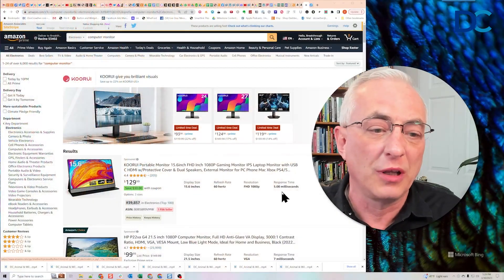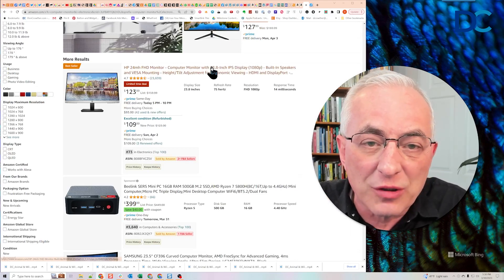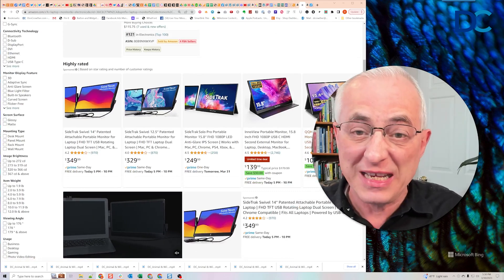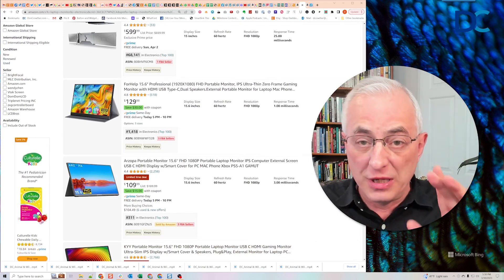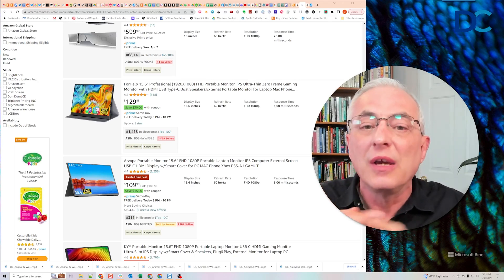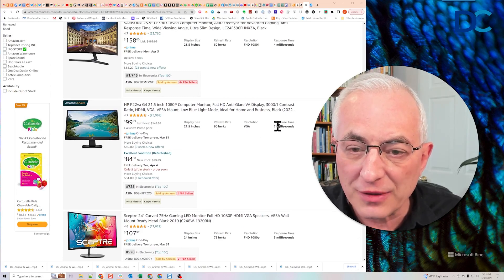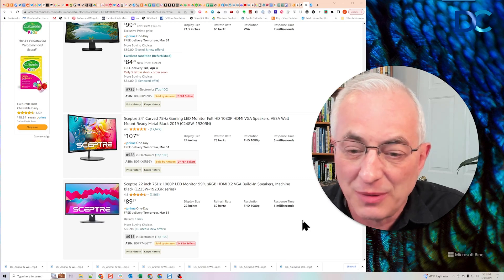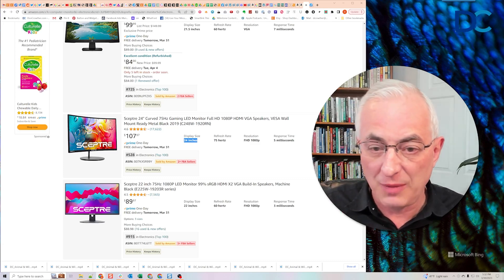Increase Your Productivity With Dual Monitors - Don Crowther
Productivity With Dual Monitors is revolutionizing the way we work and manage tasks. In this video, we delve into how adding a second computer monitor to your setup can significantly enhance your workflow efficiency. Discover the advantages of a dual monitor setup, whether you're using a traditional desktop, laptop monitor, or even considering a 2nd screen for your current configuration.

The concept of Dual Monitors has become increasingly popular in various professional environments. We'll explore how using a dual screen setup, be it with 1080p monitors, 4K monitors, or a mix of both, can impact your productivity. From extending your desktop space to facilitating multitasking, the benefits of a dual monitor setup are numerous and varied.

For those who are new to this concept or looking to upgrade, this video provides a comprehensive guide on how to set up dual monitors effectively. We cover everything from choosing the right computer monitor to configuring your settings for optimal performance. Whether it's for gaming, professional work, or general use, you'll learn how to make the most out of your dual screen setup.

Additionally, we address common concerns and provide solutions for common issues that may arise with a Dual Monitor Setup. This includes tips on ergonomic placement, software recommendations for managing multiple screens, and ways to optimize your productivity when working with more than one monitor.

By the end of this video, you'll have a clear understanding of how Dual Monitors can transform your work or gaming experience, making your tasks more manageable and your workflow more efficient. So, if you're considering a second computer monitor or simply looking to enhance your current dual monitor setup, this guide is an essential watch.

This is Don Crowther, saying just go do this stuff!